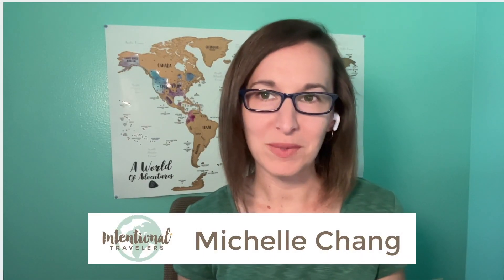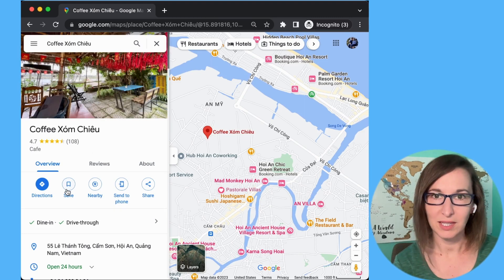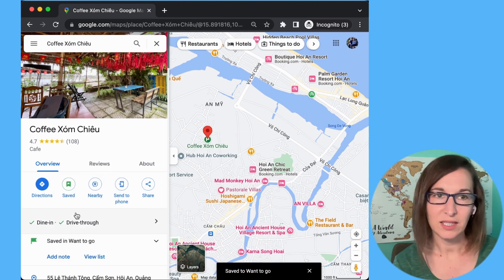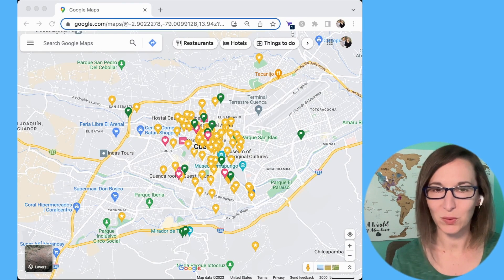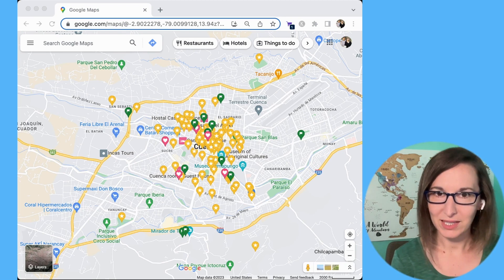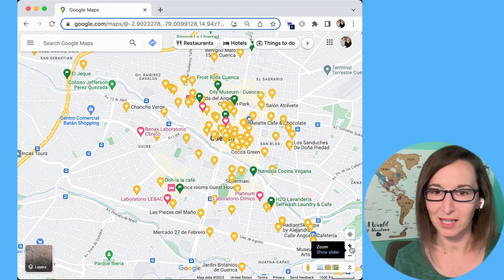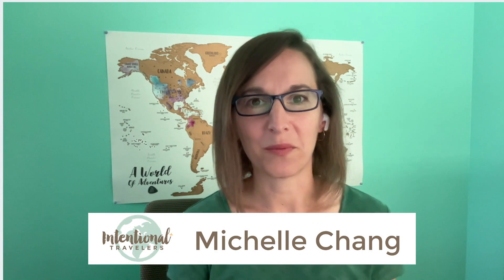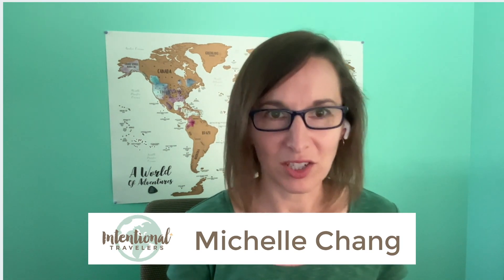Google Maps Tutorial: Savings Points Sneak Peek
Access the full lesson on Saving Points inside our comprehensive Google Maps Travel Hacks course.